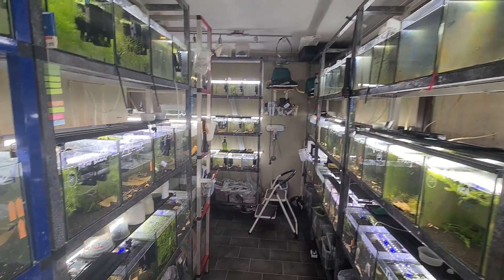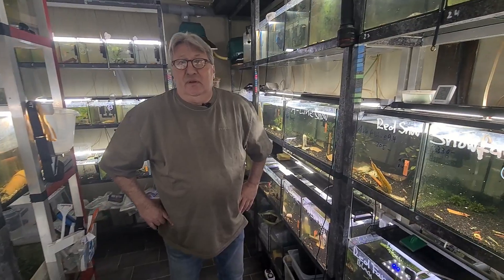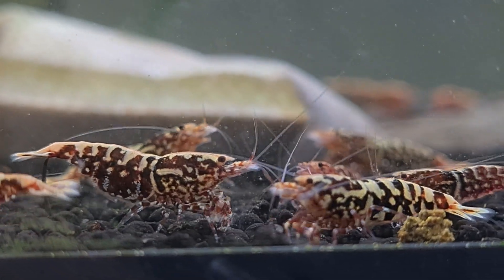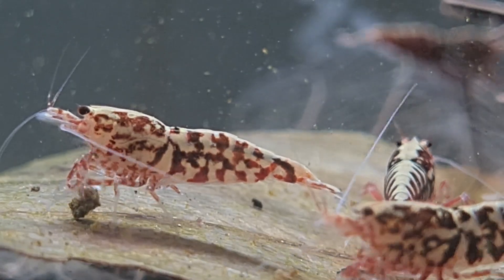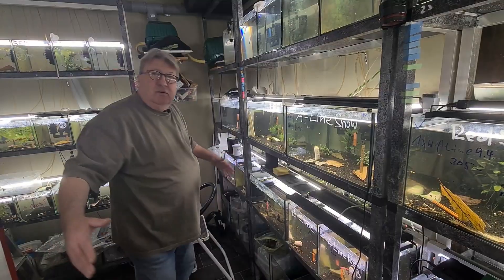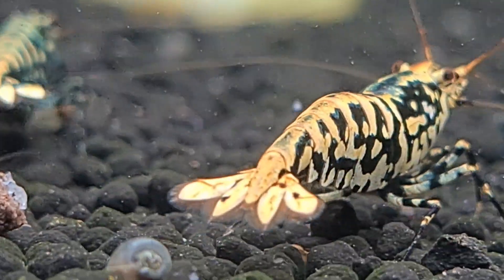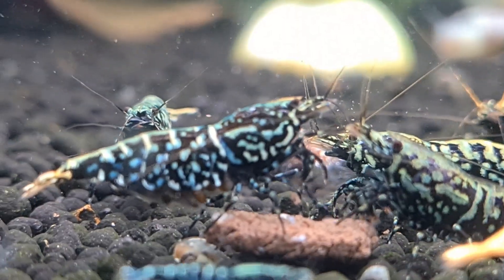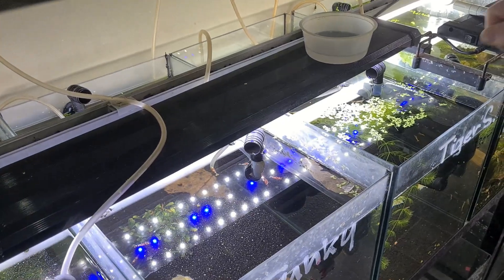How to Build a Stable Shrimp Line That Lasts (Uwe Mnich)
Join

Building a shrimp line that lasts isn’t just about chasing the most vibrant colors or the rarest patterns. It’s about understanding the deeper layers of shrimp genetics—how phenotype reflects genotype, and how selective pressure, consistency, and patience shape the future of your colony. In this video, we dive into the real process behind stabilizing a shrimp line: from choosing the right starting stock to identifying throwbacks, tracking traits over generations, and avoiding common traps like over-selecting too soon. You’ll also learn why visual perfection today doesn’t always mean genetic strength tomorrow. Whether you're a beginner looking to start your first line or an experienced breeder chasing refinement, this conversation will change how you view your breeding tanks. Stability isn’t luck—it’s a result of discipline, data, and dedication. Let’s explore how true breeders build legacy lines that can stand the test of time.